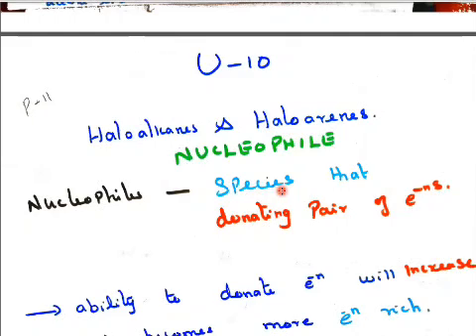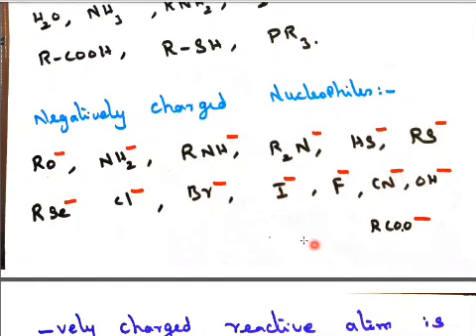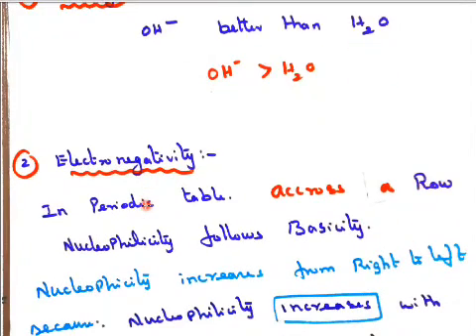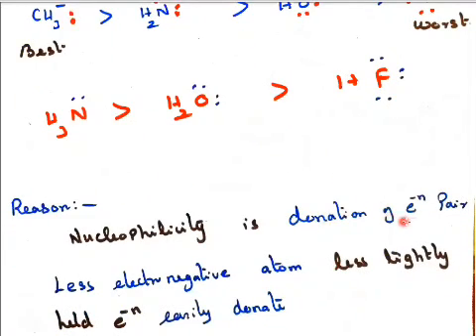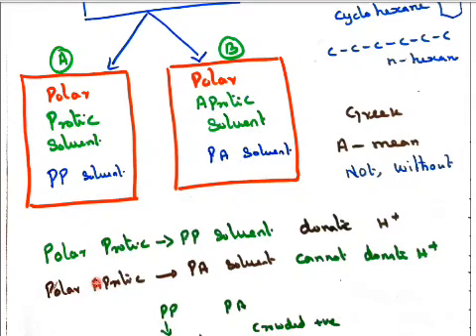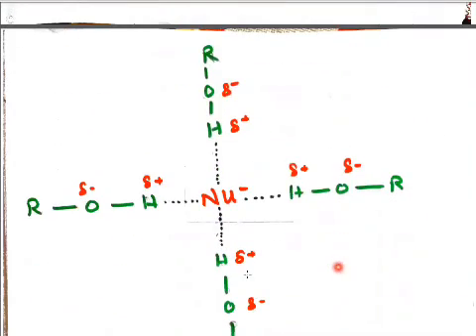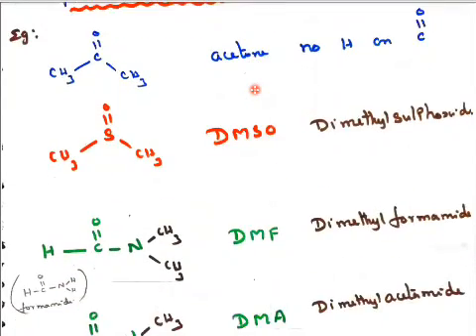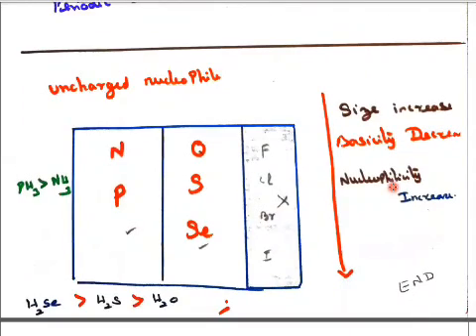HALOALKANES & HALOARENES | CLASS 12 | UNIT 10 | PART 11 | ABOUT NUCLEOPHILES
CLASS 12
UNIT 10
HALOALKANES AND HALOARENES- This video explain about nucleopphiles